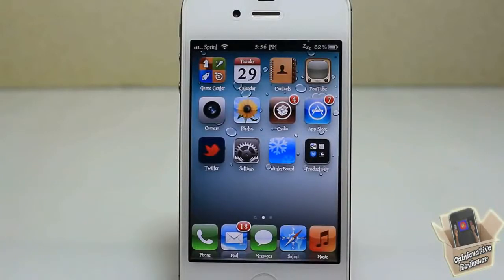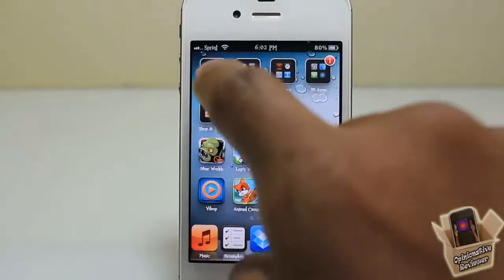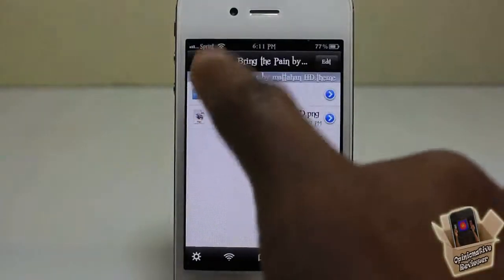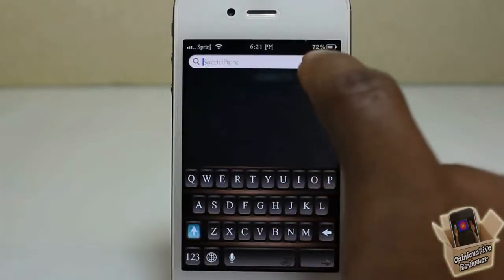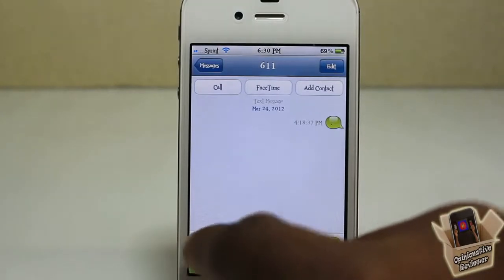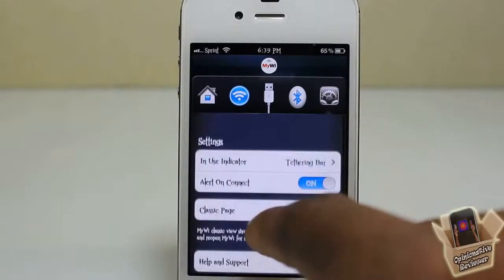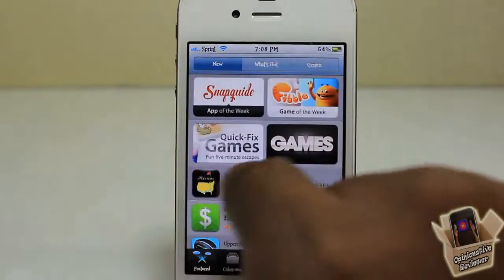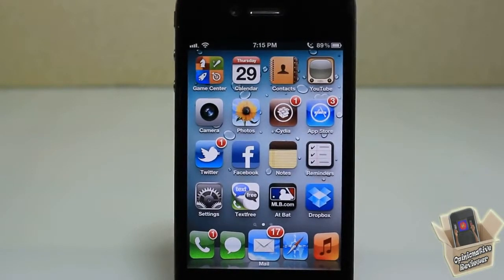The Best 30 Cydia Tweak [2013 2014]